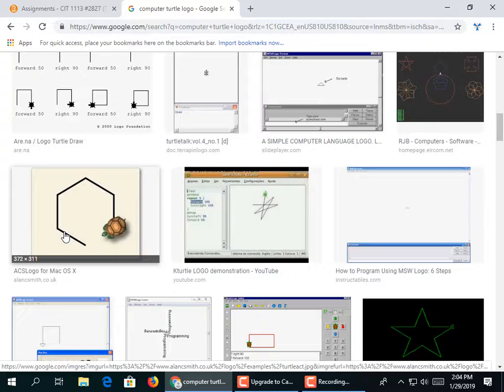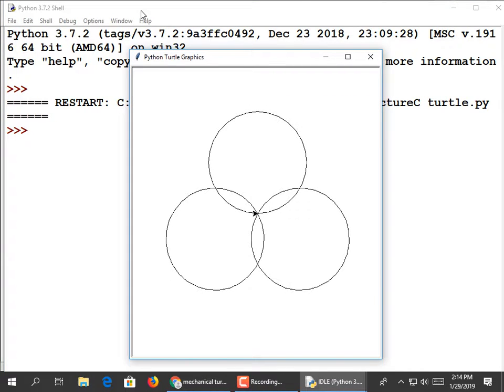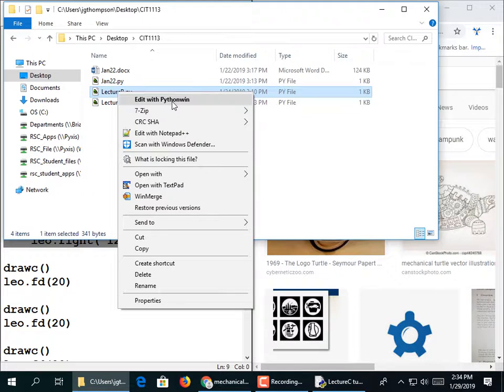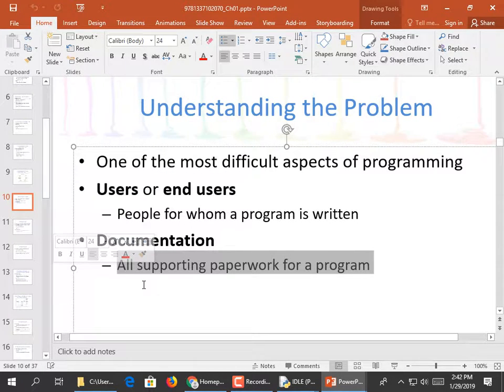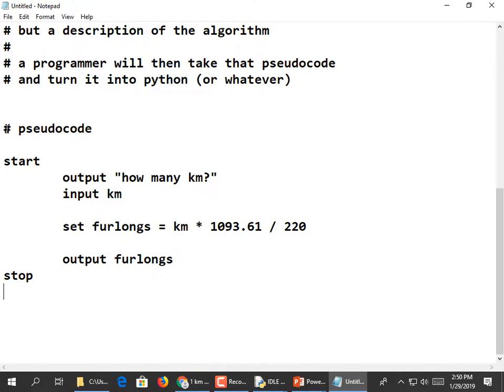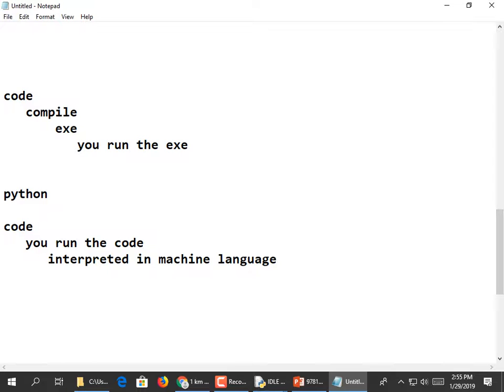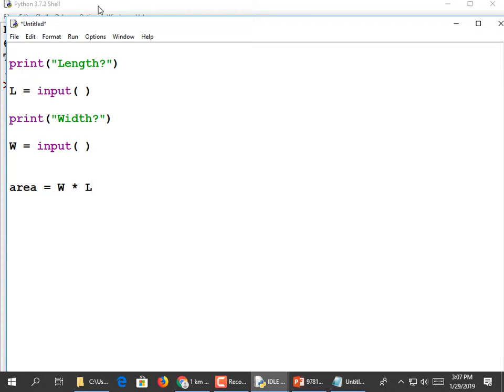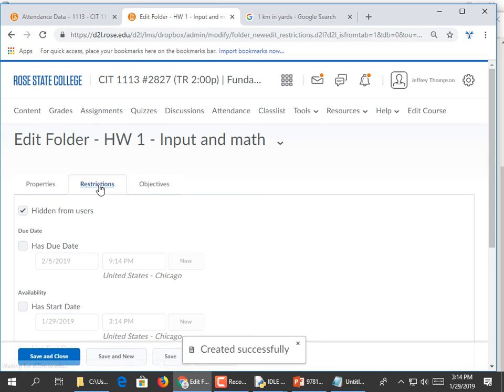CIT1113#2827 Lecture C Chapter 1 and Turtle and Math